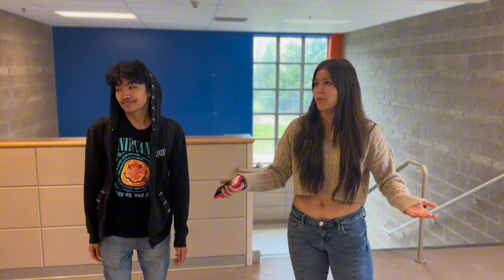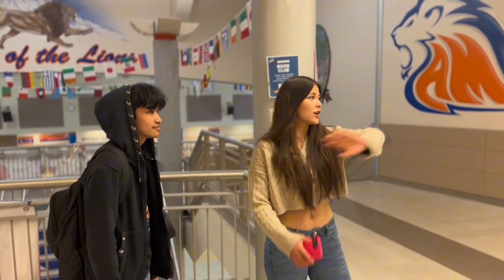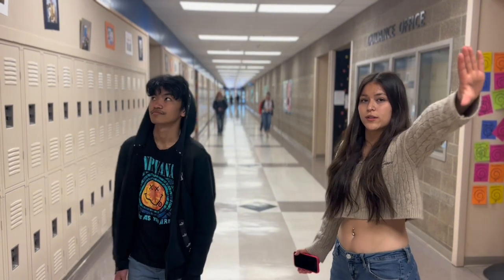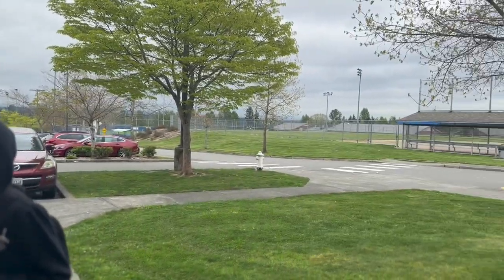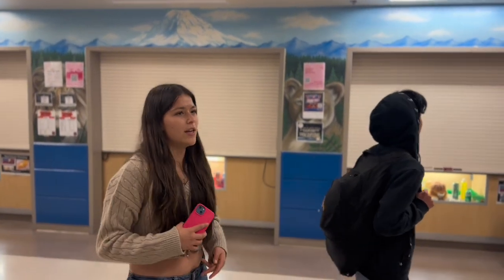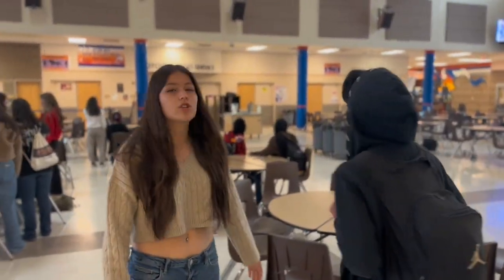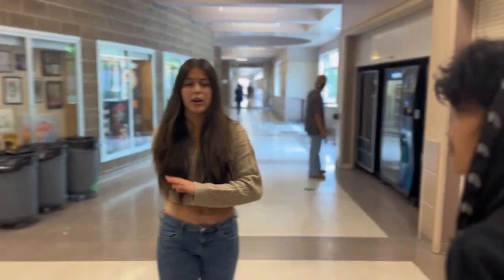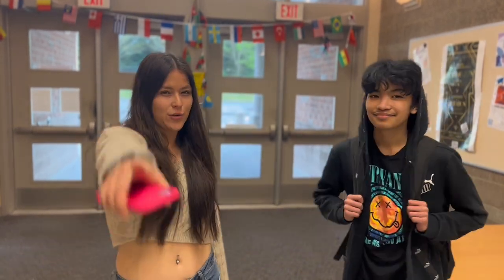8th grade visit